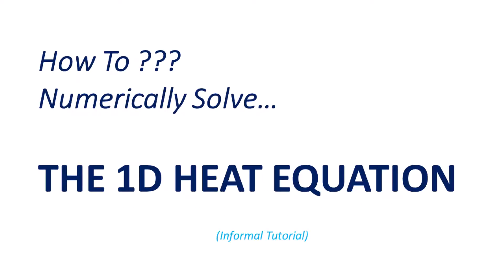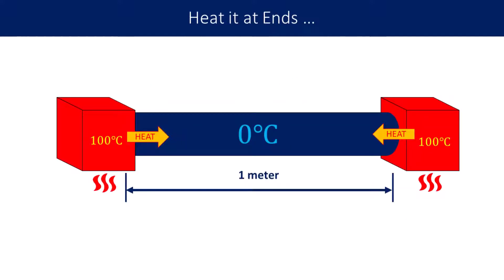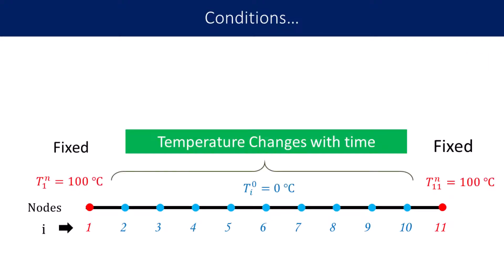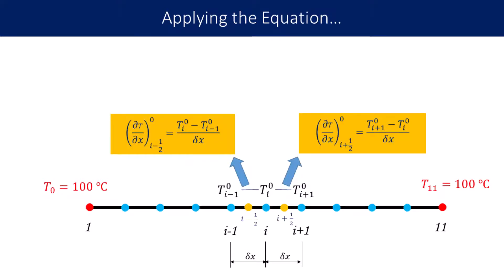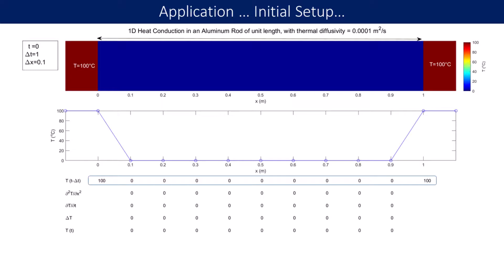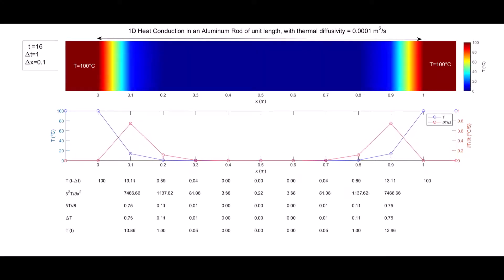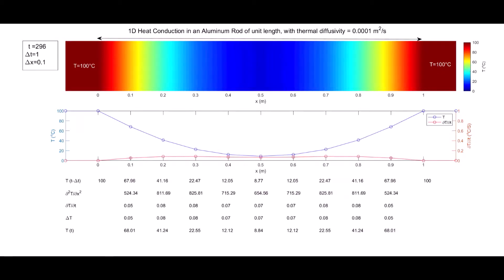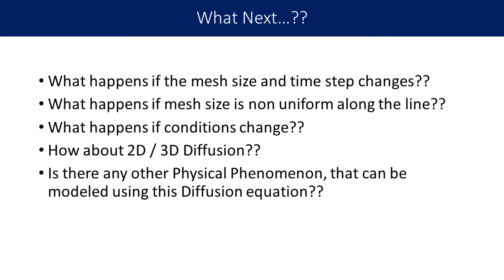How to Numerically Solve a 1D Heat Equation ? ( MATLAB Script in Description)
Correction: At 1:33, In the green box the following text would be more appropriate, "The Divergence of Gradient or the Flow of Gradient of Temeperature" instead of "The spatial Gradient of Temperature".

This is a tutorial on how to solve a 1D heat equation using Finite Difference Approach for a case of Dirichlet Boundary conditions. 1D Heat equation is a Parabolic Partial Differential Equation. It is an initial value problem solved using FTCS scheme and by time marching technique. Explicit method is used.

Physical undestanding of the Heat Equaiton:
The time rate of change in temperature is proportional to the Laplacian of temperature.
The Laplacian of temperature is the Divergence of gradient, i.e, how the gradient flows.

The Gradient of temperature at a given point, is actually a vector which speaks on how the temeperature varies as we move out from that point in different directions.

Now if the Laplacian is positive at a point, that means the surrounding points are at higher temperature than that particular point. So the heat flows into the point. Hence, we will have the temperature rising with time, at that particular point.

On the other hand if the Laplacian is negative at a point, that means the surrounding points are at lower temperature than that particular point. So the heat flows out of the point. Hence, We will have the temperature dropping with time, at that particular point.

This video tries to explain the key concepts and math graphically.
A MATLAB script is shown, to implement the algorithm.
An animation of temperature evolution inside an frozen aluminum rod that is heated from ends.
Link to Code:

A detailed code that produces the images for animation is availabe at this